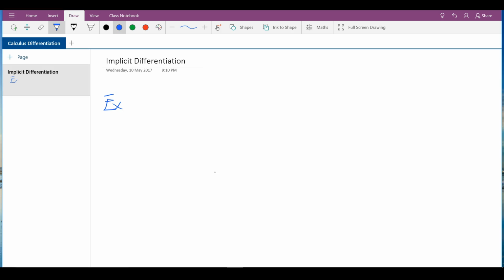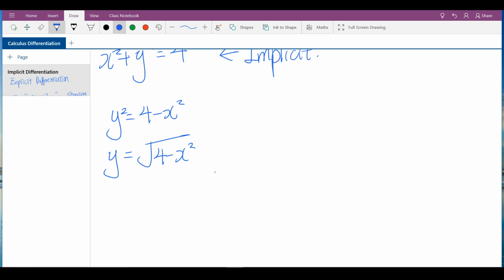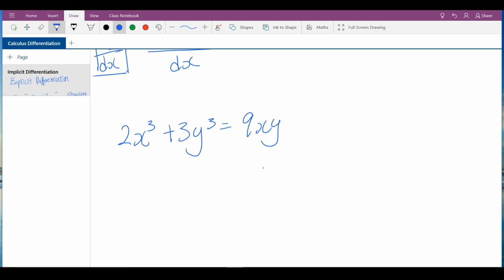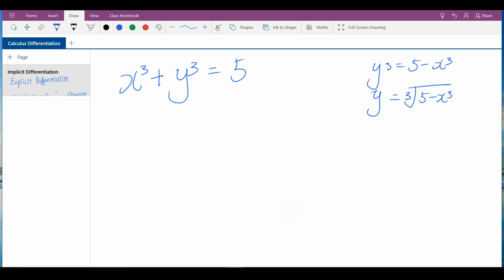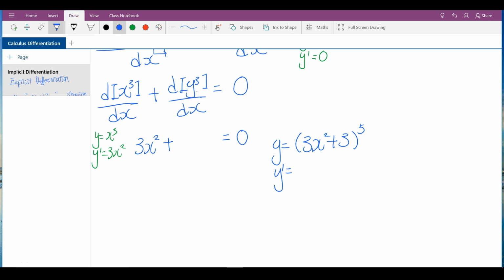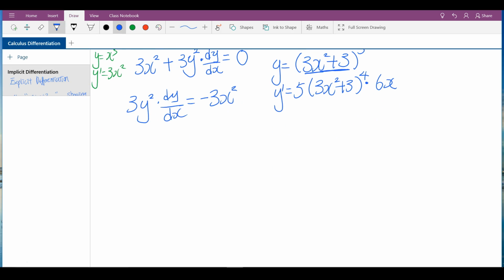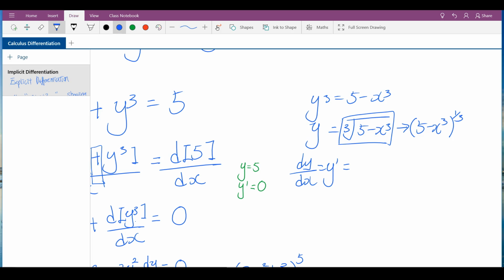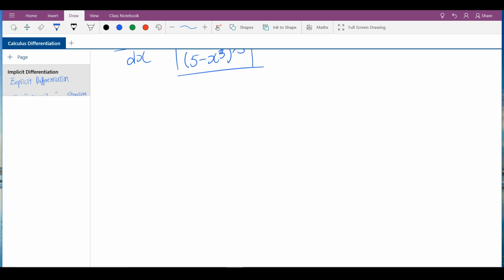Going Beyond The Limit - Implicit Differentiation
This is an explained tutorial on how to do Implicit Differentiation. I hope you guys like it!